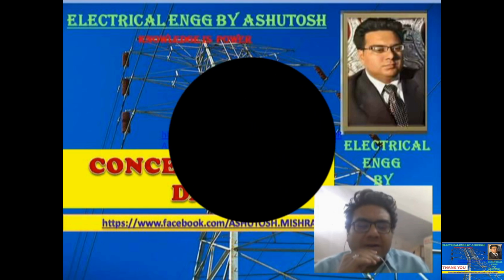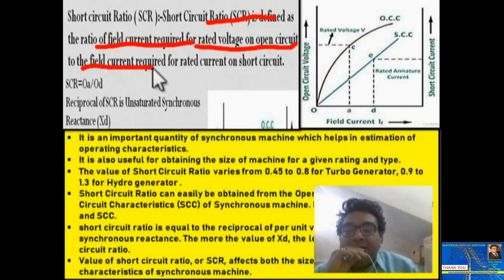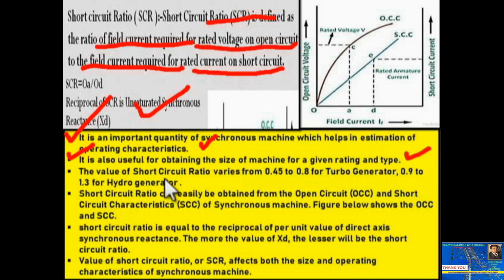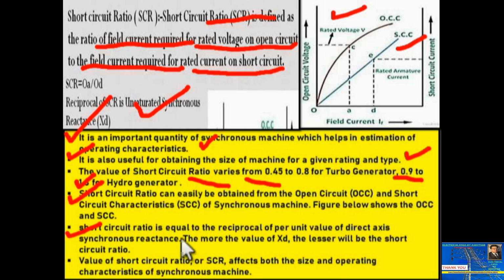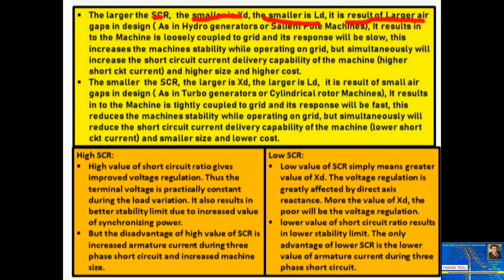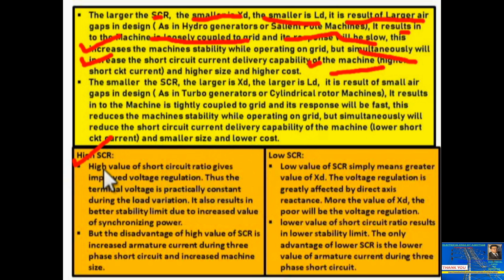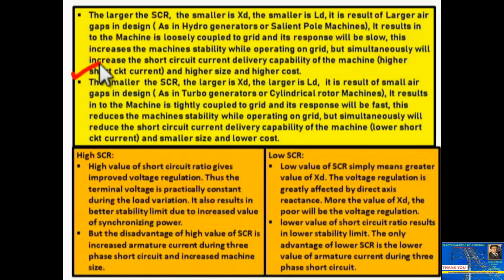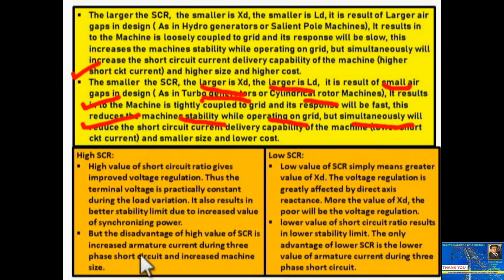What Is SCR In Synchronous Machine |Short Circuit Ratio